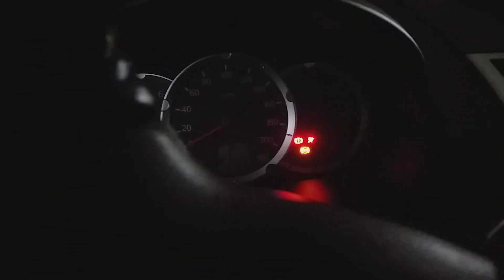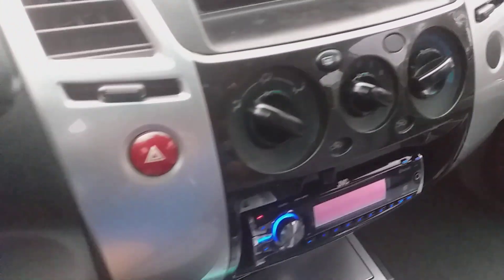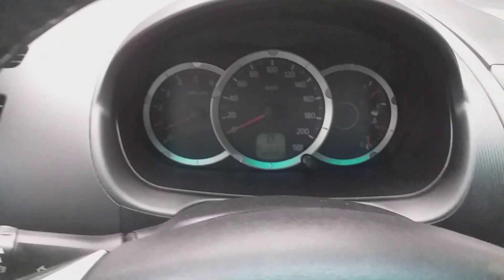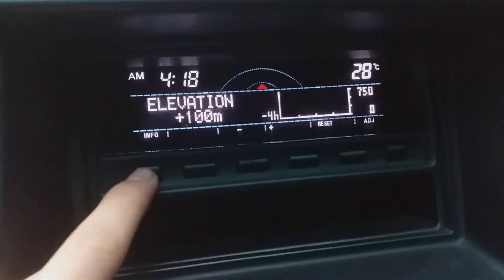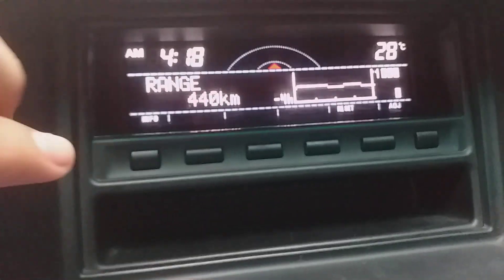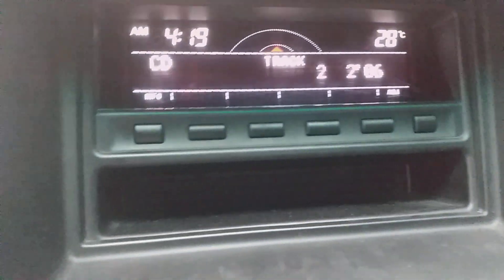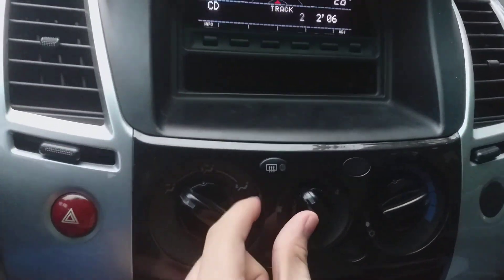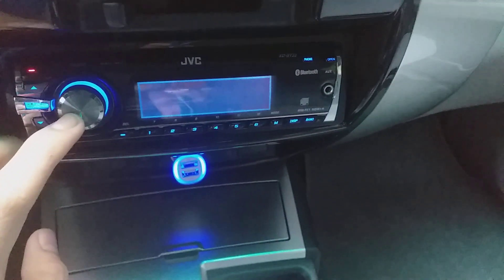2010 Mitsubishi Montero Sport GLS Test Drive Philippines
Test Drive of My Car